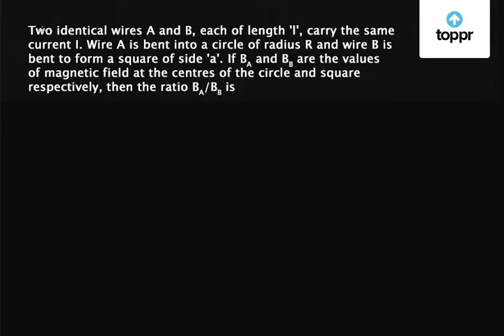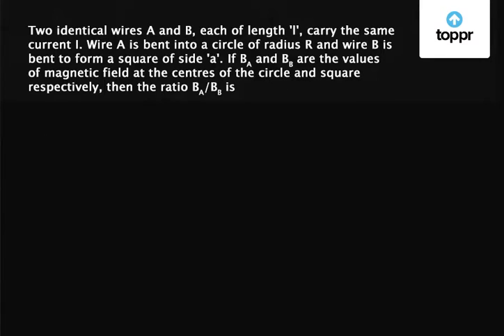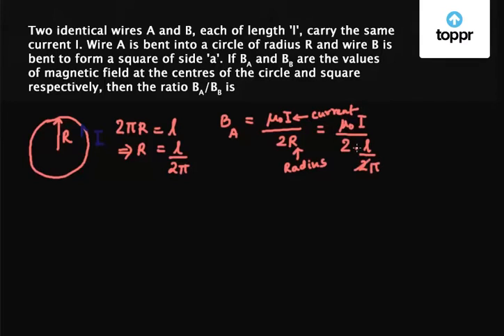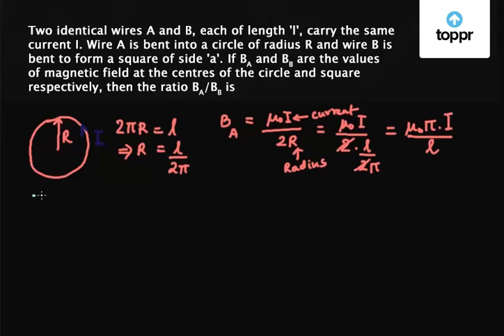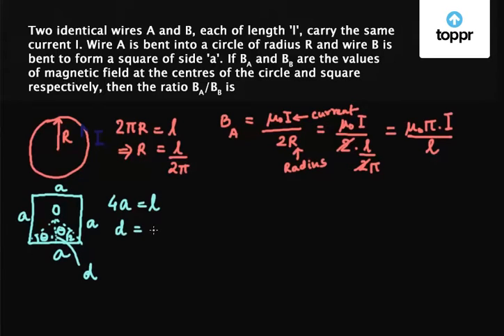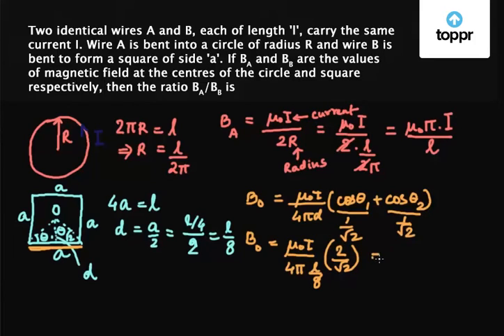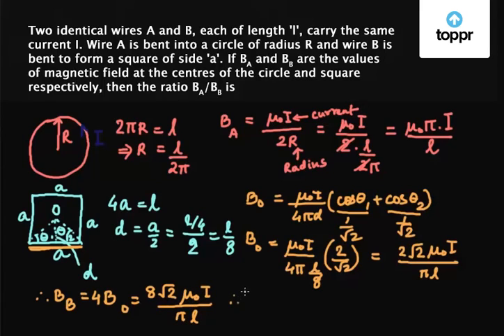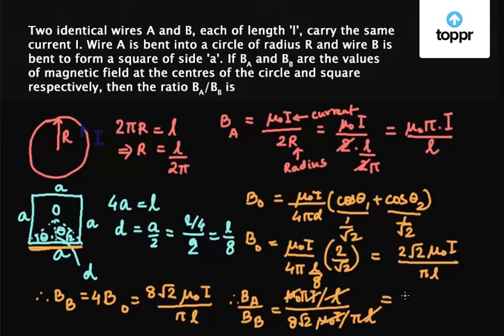Magnetic field at the centre of a current carrying loop- Example | Physics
A steady current is flowing in a circular coil of radius R, made up of a thin conducting wire. The magnetic field at the center of the loop is BL​. Now, a circular loop of radius R/n is made from the same wire without changing its length, by unfolding and refolding the loop, and the same current is passed through it.

* 2000+ hours of byte sized video lectures